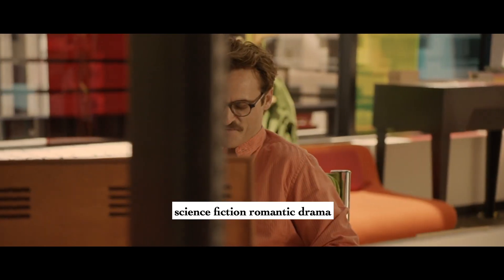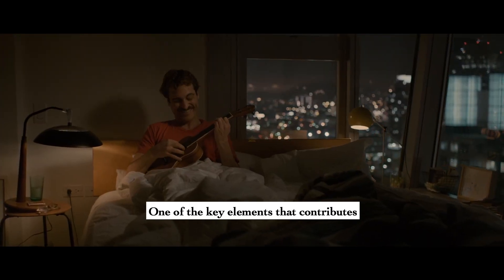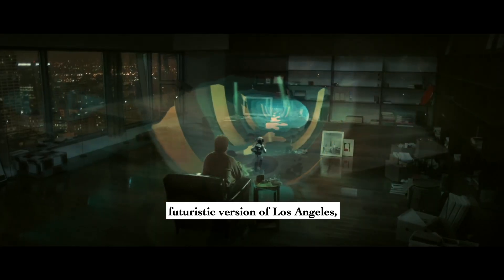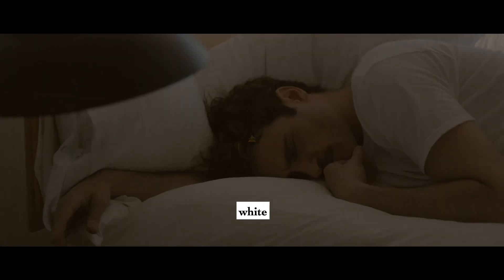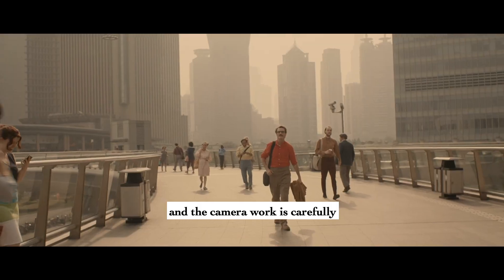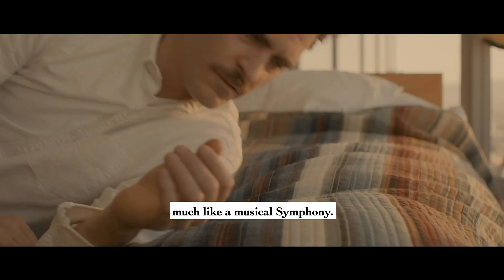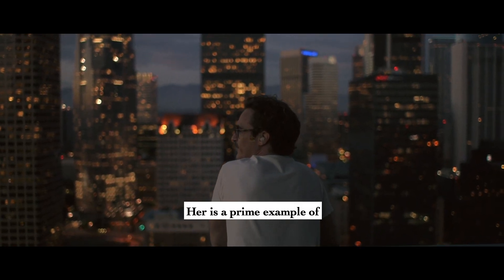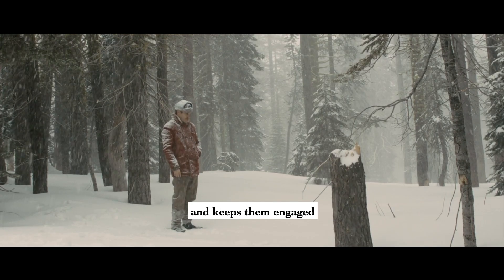Visual Symphony of Her || Visual Poetry